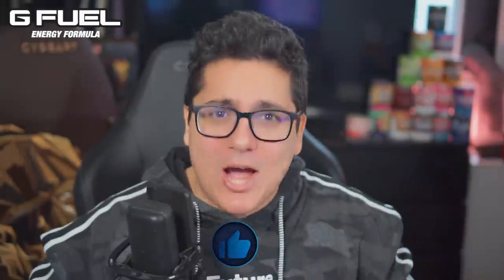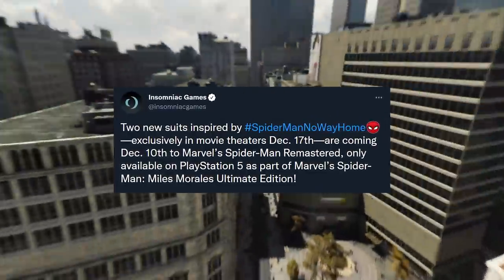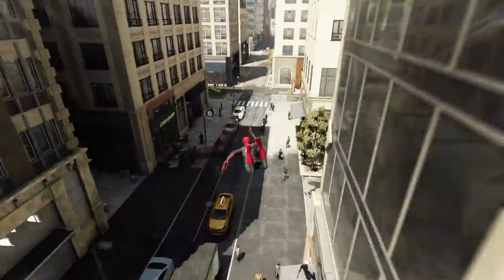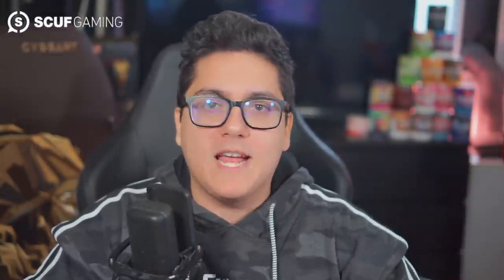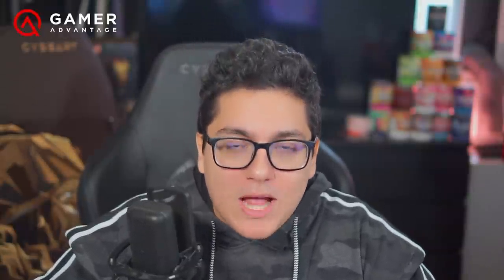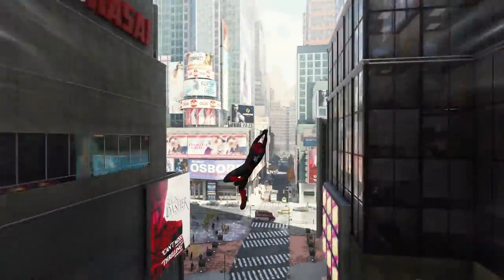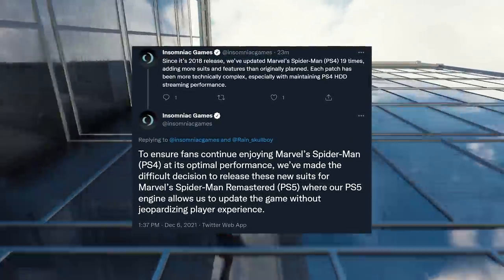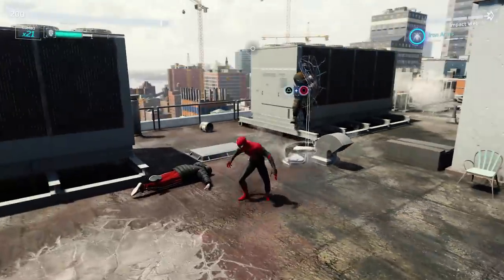Spider-Man PS5 Remastered - SPIDER-MAN: NO WAY HOME MOVIE SUITS REVEALED!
Spider-Man PS5 Remastered - SPIDER-MAN: NO WAY HOME MOVIE SUITS REVEALED! Insomniac Games revealed earlier today that THIS WEEK we are getting a free update for Marvel's Spider-Man: Remastered for the PS5 that will add in the 2 new suits in Spider-Man: No Way Home!

ABOUT MARVEL'S SPIDER-MAN: REMASTERED:

Web-sling through the city in Marvel’s Spider-Man Remastered — now with two new suits coming December 10th inspired by Spider-Man: No Way Home* (in theaters December 17)! Marvel’s Spider-Man: Remastered includes the PS5-enhanced remaster of the hit original game and story, as well as all three Marvel's Spider-Man: City That Never Sleeps DLC chapters!
Then, witness the rise of Miles Morales as the new protector of East Harlem in Marvel's Spider-Man: Miles Morales, featuring electrifying new abilities, unique suits, and an original story from Insomniac Games.

ABOUT SPIDER-MAN: NO WAY HOME:

For the first time in the cinematic history of Spider-Man, our friendly neighborhood hero is unmasked and no longer able to separate his normal life from the high-stakes of being a Super Hero. When he asks for help from Doctor Strange the stakes become even more dangerous, forcing him to discover what it truly means to be Spider-Man.